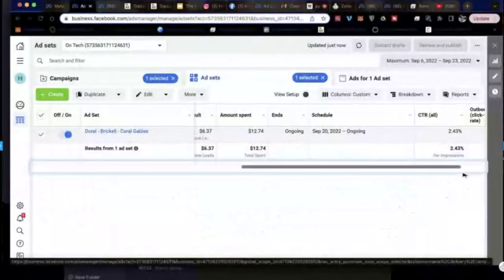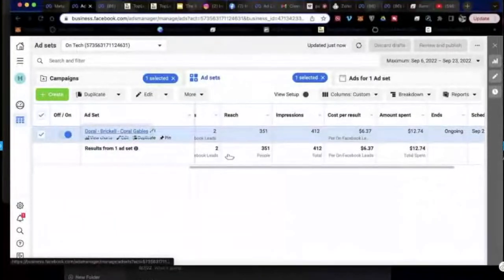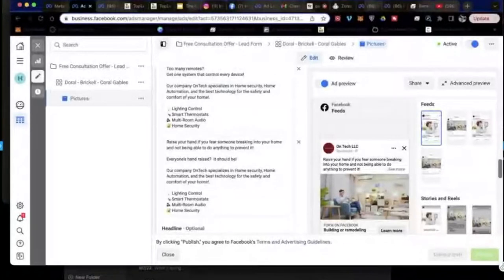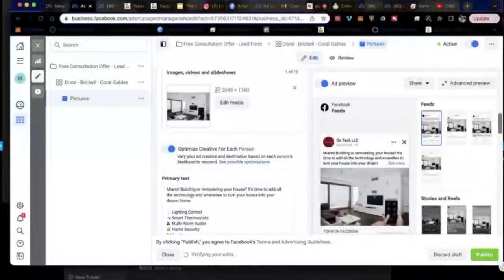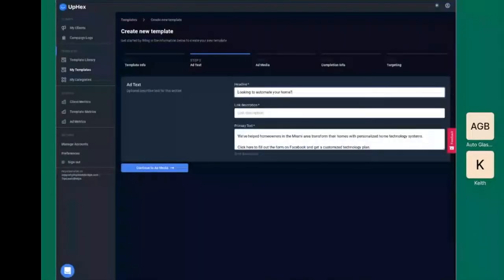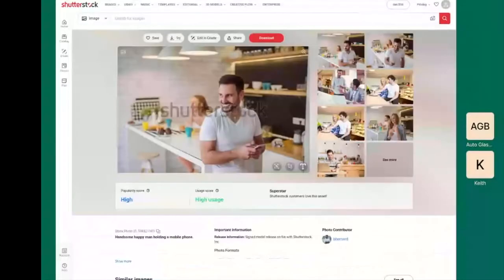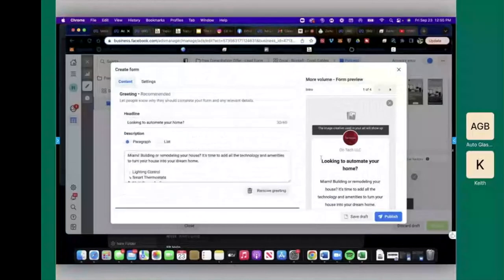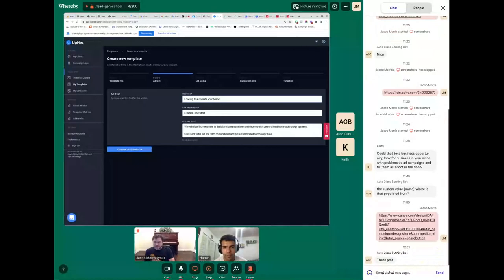Watch Me Build - Home Automation Facebook Ads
Do automated Facebook Ads work for local businesses like Home automation?

With UpHex you can get leads for all local businesses in just a few clicks.

Here's some helpful links and free resources:

To learn more about how UpHex works directly from GHL, go

Interested in HighLevel?

Want to learn how to run lead generation campaigns like a pro?

Hit us up at our group to rub shoulders with the best Agencies in the business.